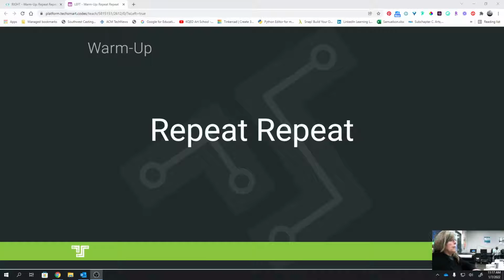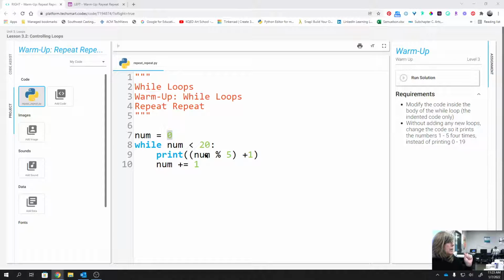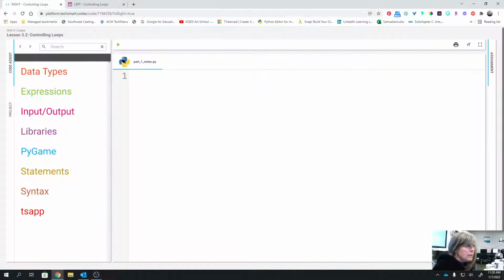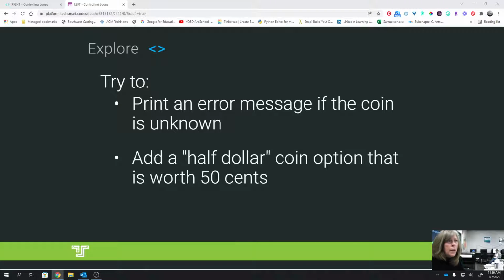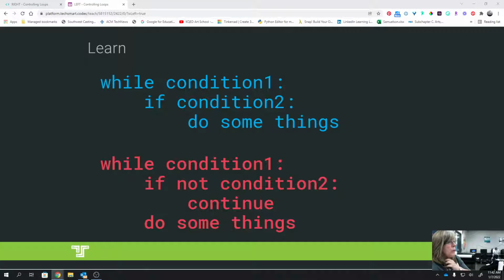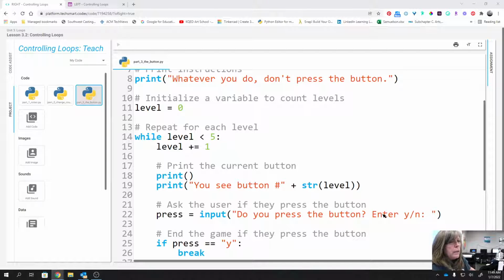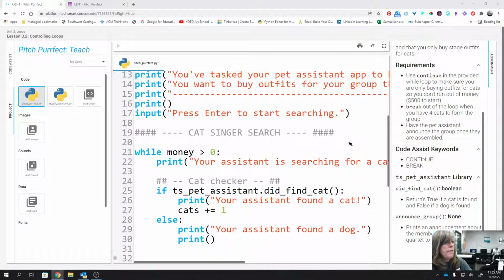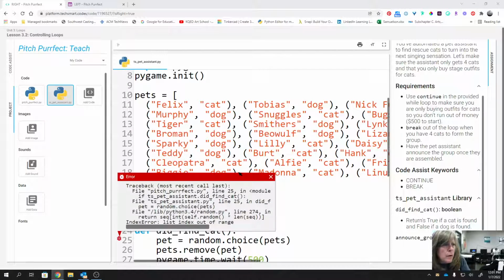CS 1 , 1-7-22